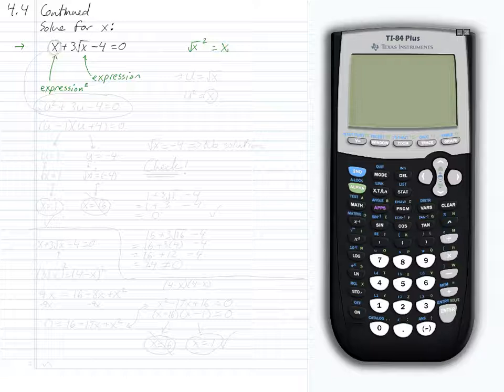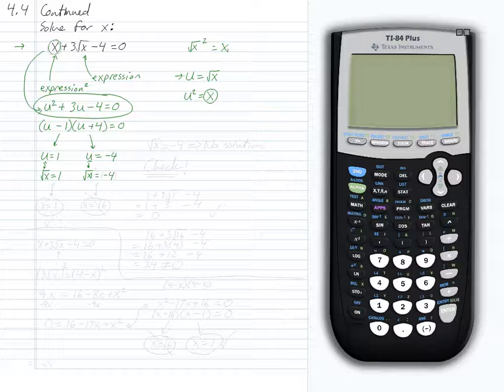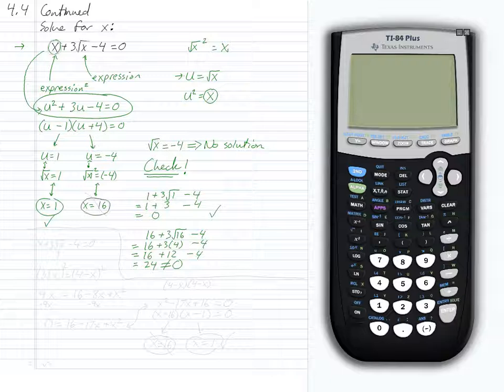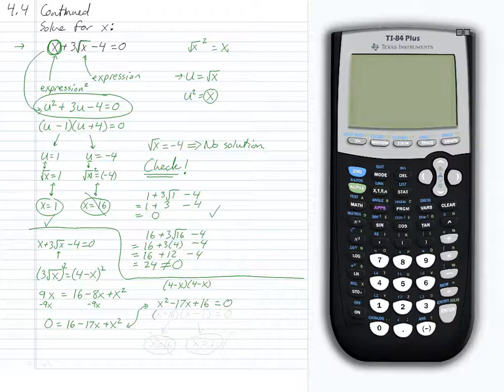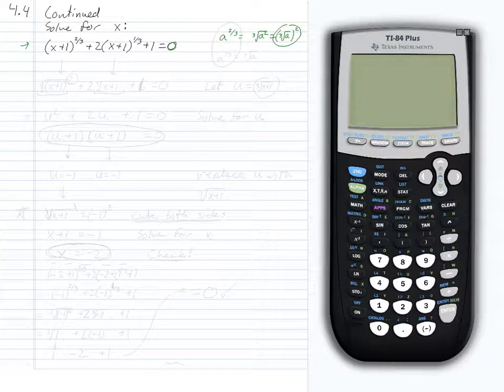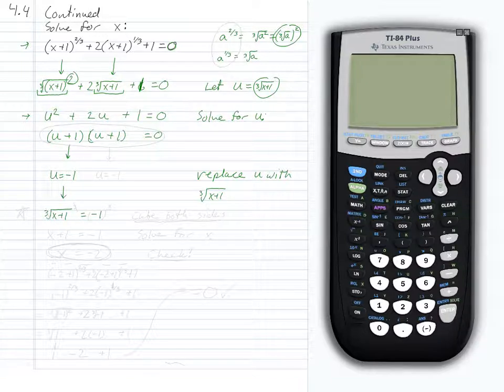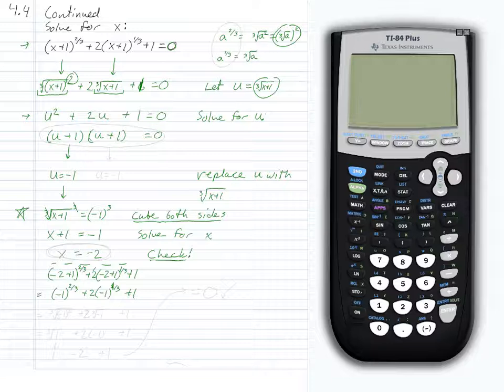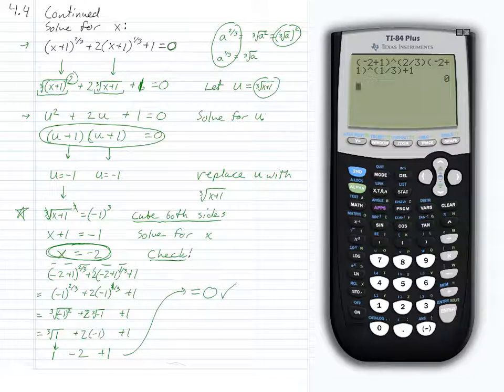4.4 Lecture Part 4